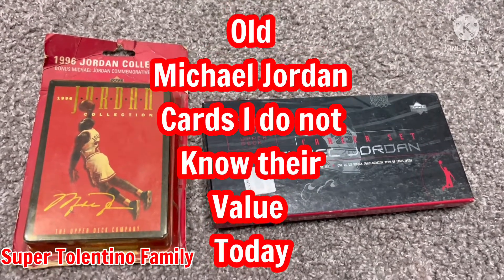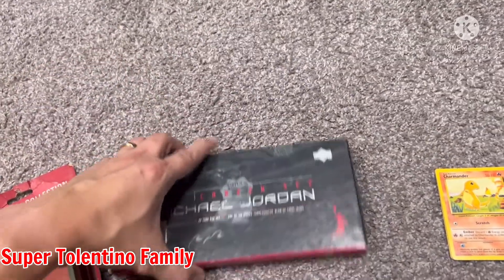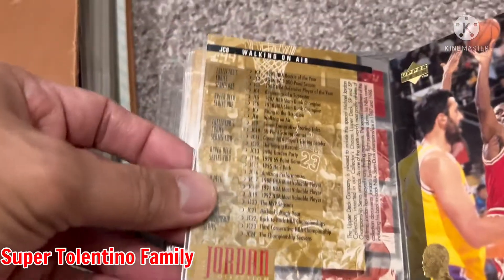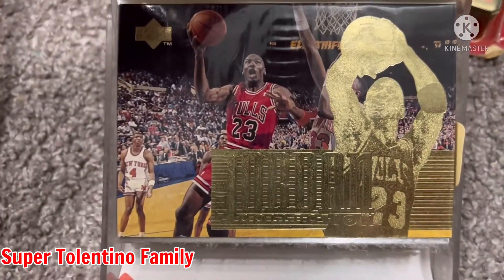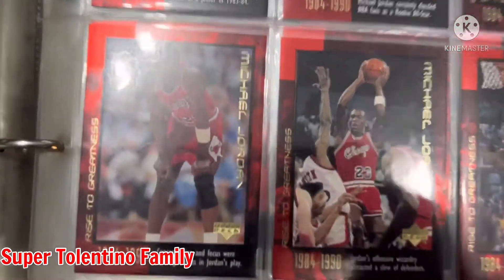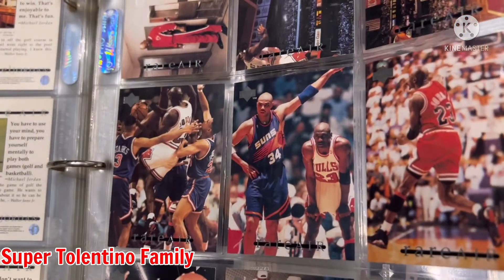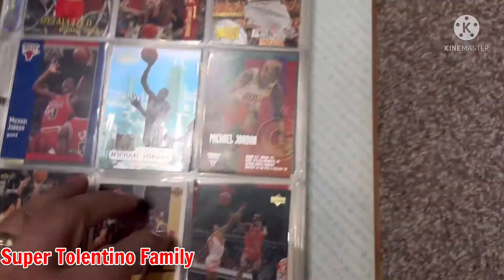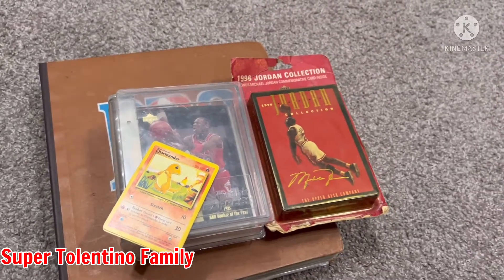HELP! Old MICHAEL JORDAN Cards I do not know the value of